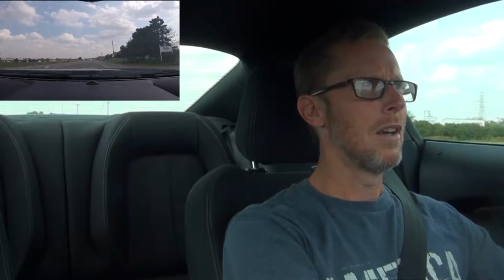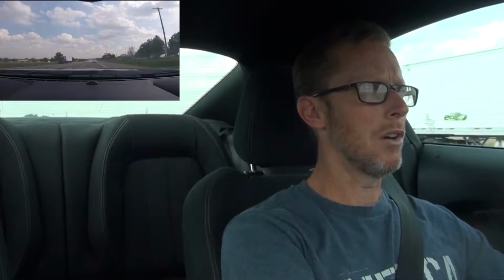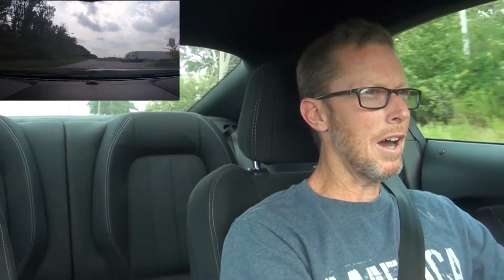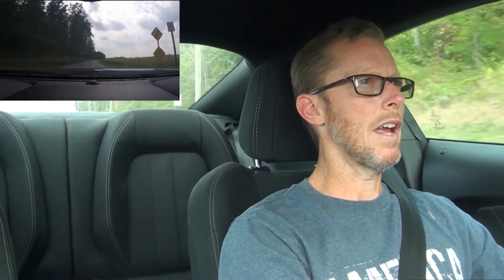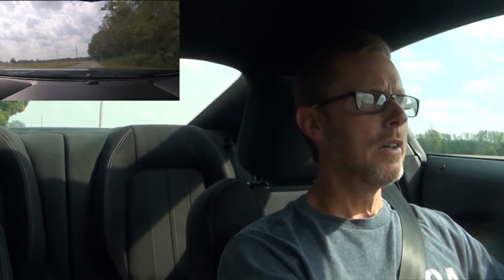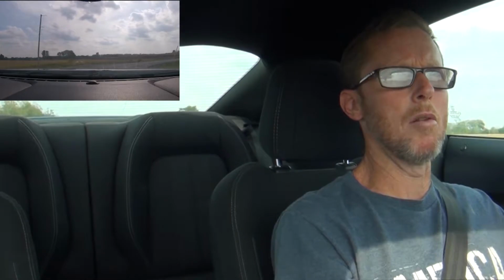Flowmaster Exhaust and 0-60 Update | EcoBlu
In this video I talk a little bit about the new FlowMaster exhaust I put on the Mustang and make another 0-60 MPH run.